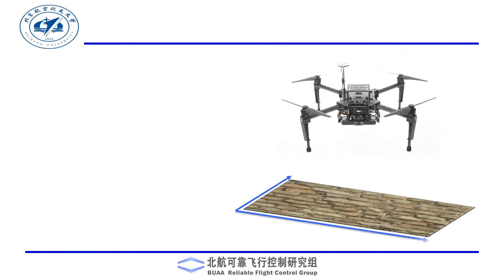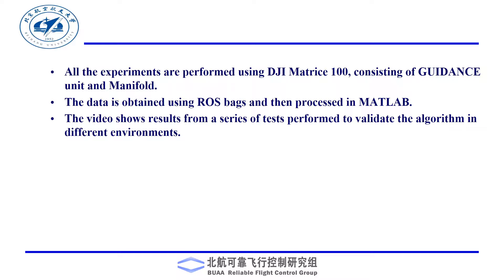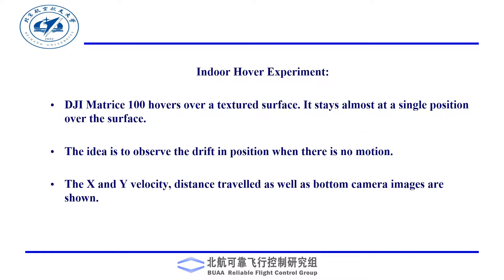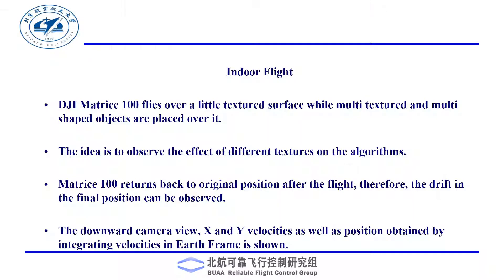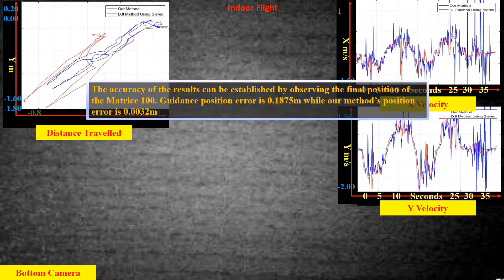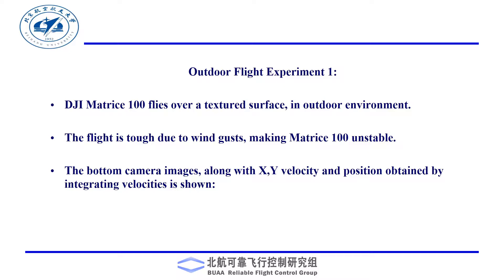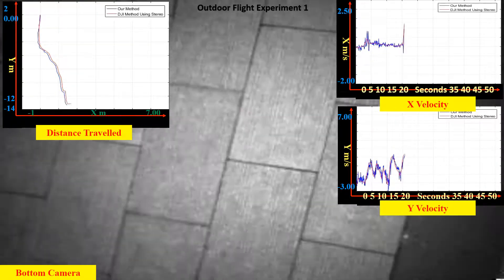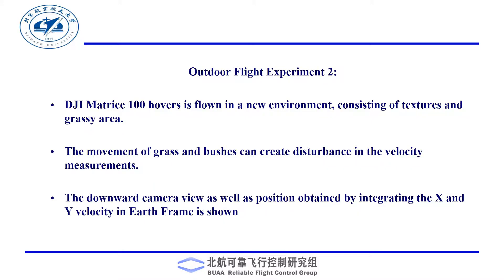Velocity Estimation Using Monocular Camera Based on Conventional Techniques in Computer Vision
Estimating the velocity of a Quadcopter in GPS denied environments is one of the key challenges today. We have designed an algorithm to estimate velocity of a Quadcopter using a downward facing camera, IMU and Sonar using conventional image registration techniques. The results are demonstrated in this video for a series of experiments performed in different environments.